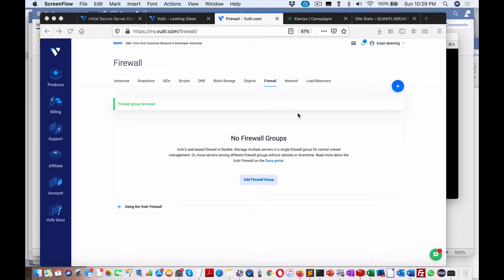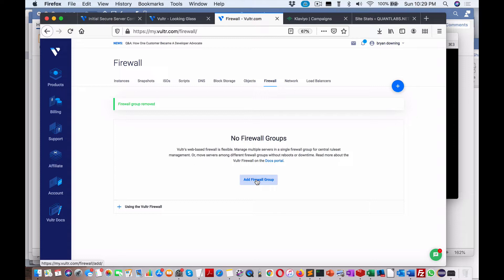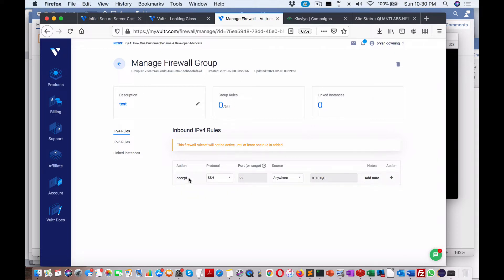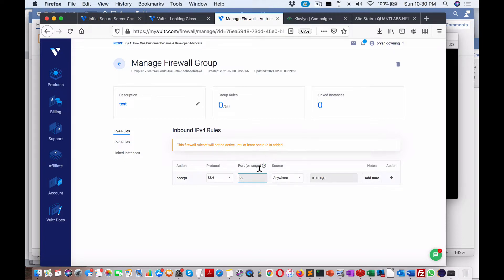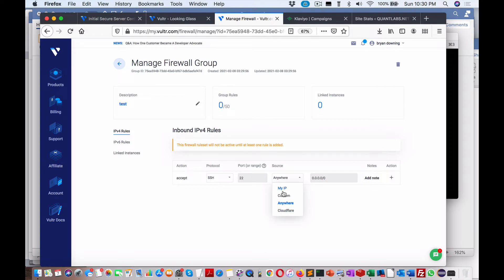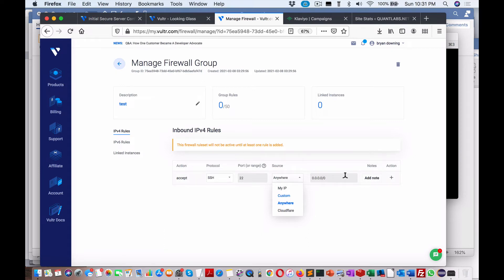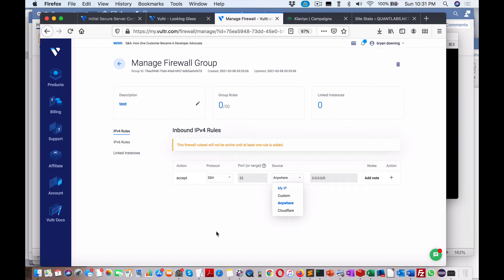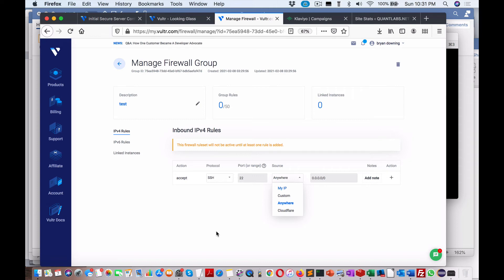Is this the simplest way to install a firewall int your virtual cloud servers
Here is the simplest way to implement a firewall. You still need to implement another level firewall into your virtual server. You could use a tool like UFW.

This is part of the way to secure a virtual server with the trading client Python script. Note I use Vultr.com where you would host these virtual servers.

r